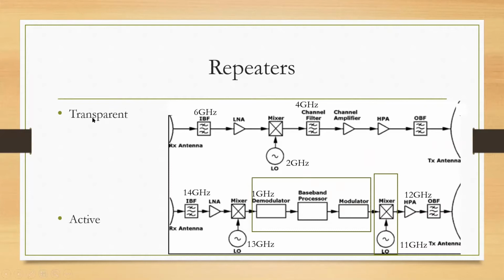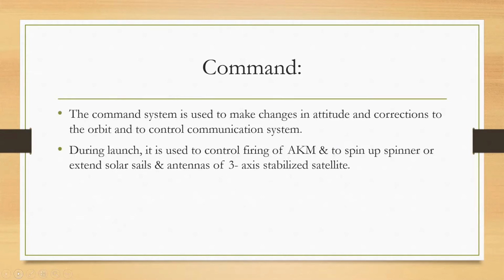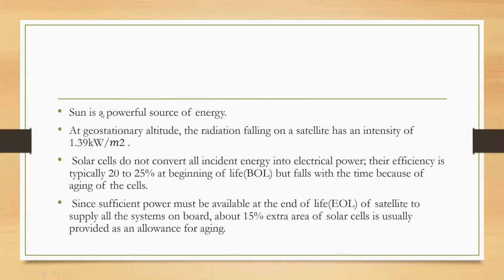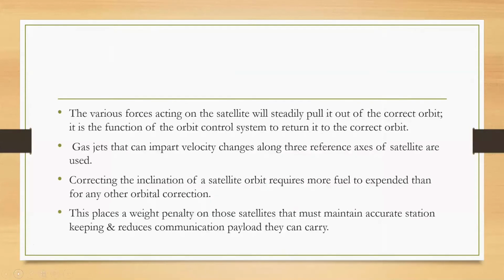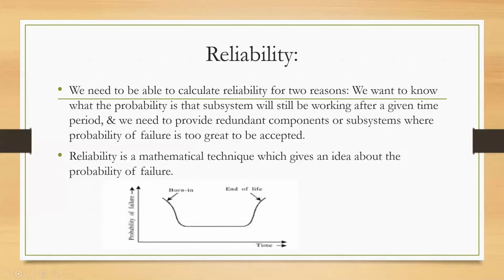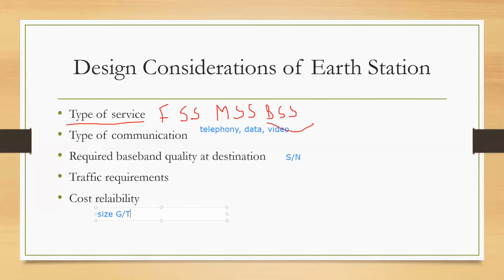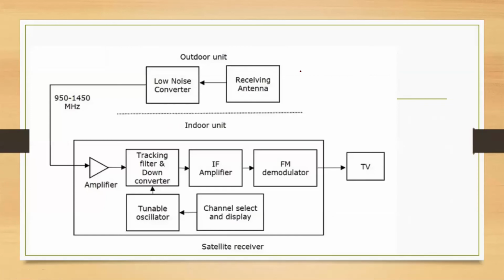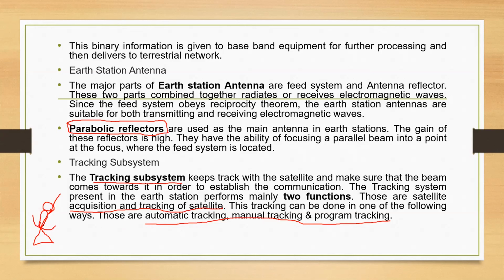LECTURE 7: Module 3 Pace segment and ground segment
This video explains the module three completely starting from components of space segment and then explains the ground segment with block diagram and its different configurations.